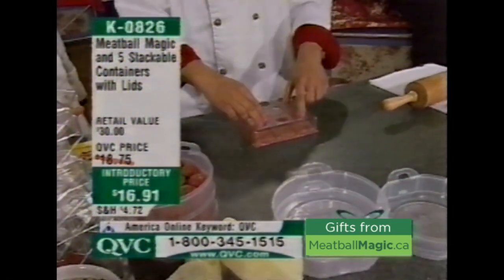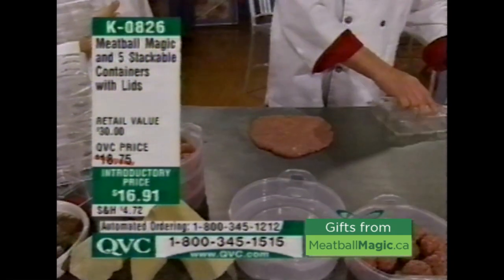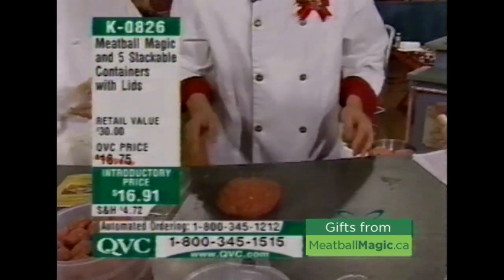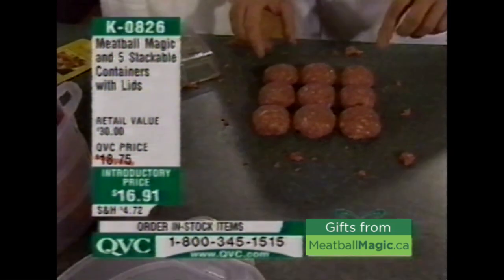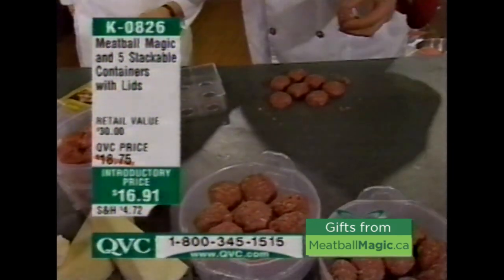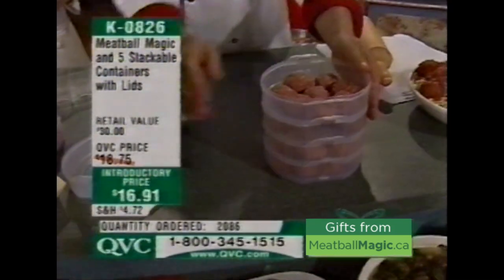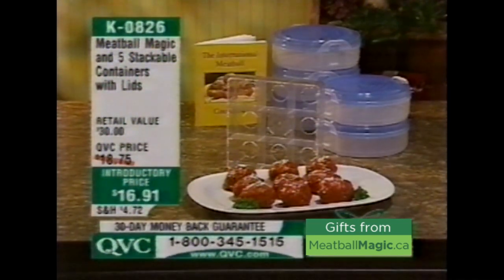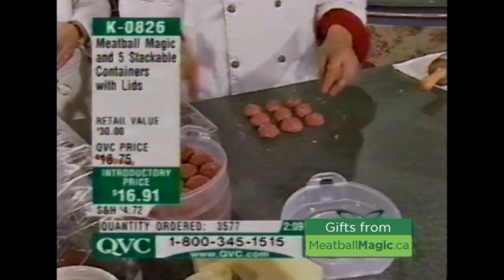Thousands of Meatball Magics get sold in a few minutes on QVC shopping network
A hugely successful inventor from Ottawa, Canada, Peter Huszcz, has sold over a half million Meatball Magics to date. Meatball Magic is amazingly simple and easy to use. It only takes a few seconds to make 9 prefect meatballs.